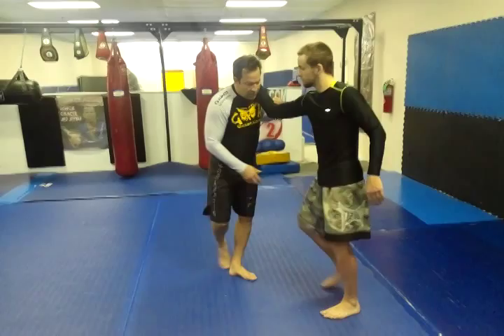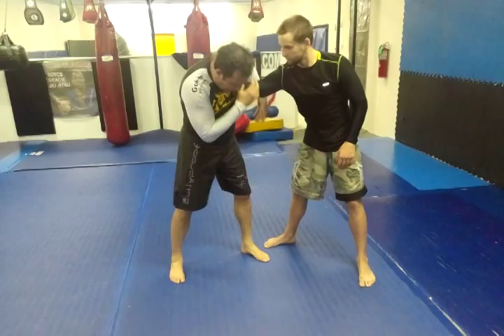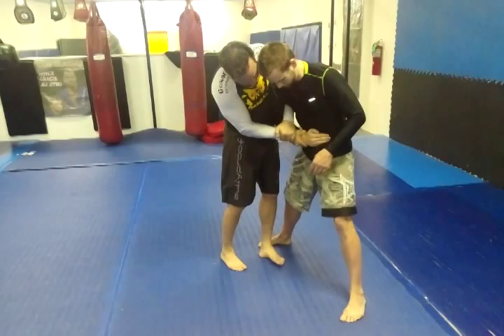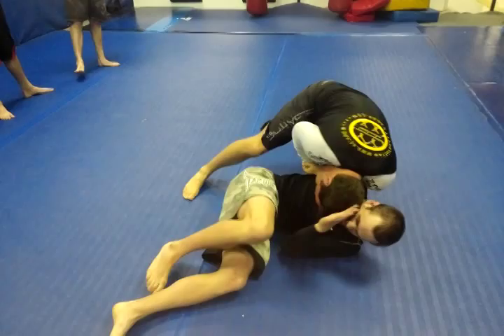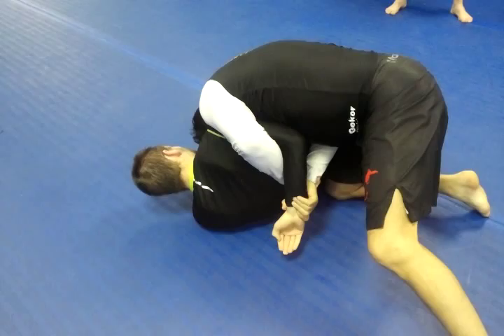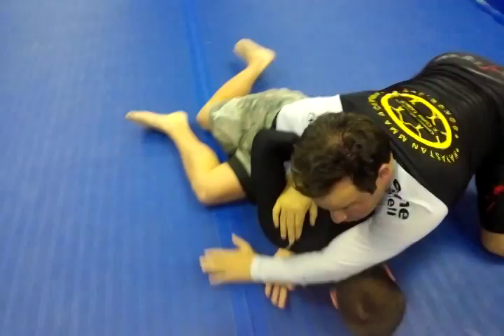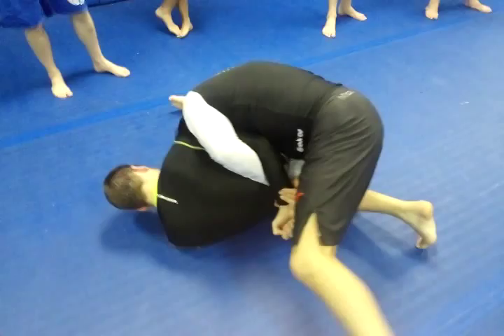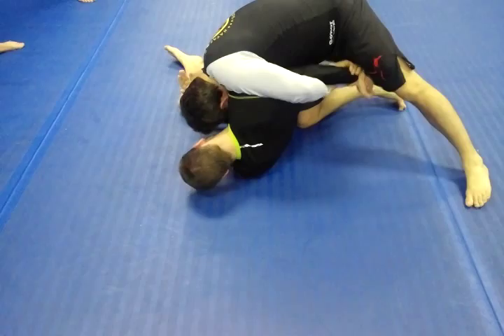Max bishop russian tie to submission.broken grip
Russian tie and takedown. Inverted double wrist lock submission